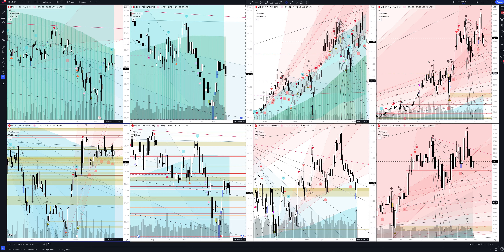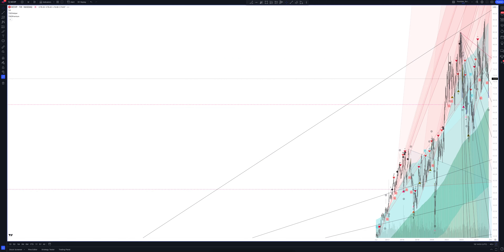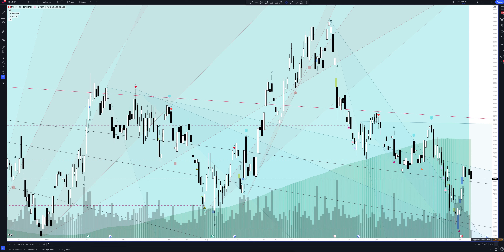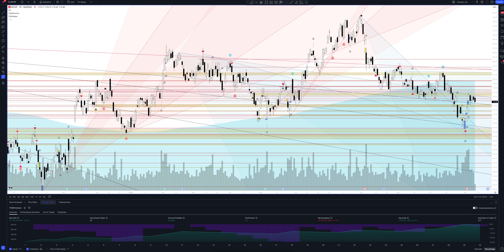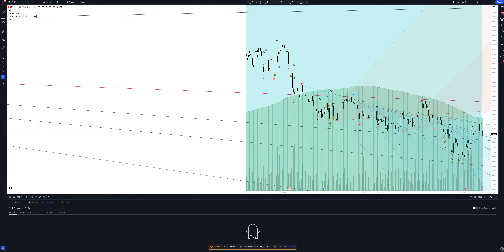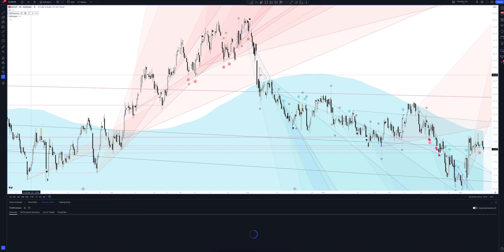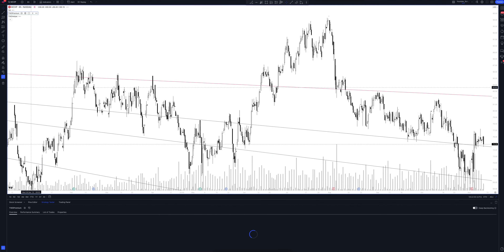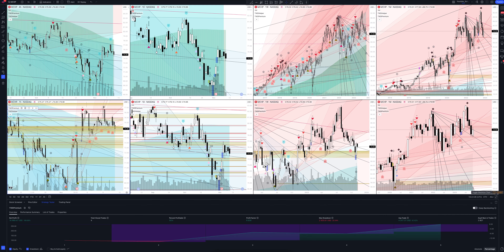MICROCHIP TECHNOLOGY INCORPORATED price forecast, (Microchip Technology) analysis today and 2024 | M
In this video you will see a complete overview and professional analytics of Microchip Technology on all time intervals, and also learn how to buy or sell MICROCHIP TECHNOLOGY INCORPORATED today and next week. Considering that we are analyzing monthly timeframes for MCHP, this will help you make forecasts for any time interval. Whether you are a trader starting from scratch or an investment enthusiast, this video will definitely give you a complete understanding of the market situation.

If you are interested in the Microchip Technology price forecast for today and tomorrow, see the MICROCHIP TECHNOLOGY INCORPORATED analytics on the hourly interval.
If you are a trader and you are interested in the price forecast Microchip Technology for the day, look at the analytics MICROCHIP TECHNOLOGY INCORPORATED on the daily timeframe.
If you are an investor and you need a price forecast Microchip Technology Inc for a week, look at the analytics MICROCHIP TECHNOLOGY INCORPORATED on a weekly interval.
If you are a professional investor and you are interested in the Microchip Technology Inc price forecast for 2023, see the MCHP analysis on a monthly interval.

All analytics are done using the professional trading indicator The Waved™ Premium. In it you will find trading signals for MICROCHIP TECHNOLOGY INCORPORATED, VSA analysis Microchip Technology Inc, technical analysis MCHP, divergence signals for MCHP, review of trading patterns. And you will find out whether the price will goes up or down in the near future. Microchip Technology, Inc. engages in the provision of semiconductor products. It operates through the Semiconductor Products and Technology Licensing segments. The Semiconductor Products segment is involved in designing, developing, manufacturing, and marketing microcontrollers, development tools and analog, interface, mixed signal, connectivity devices, and timing products. The Technology Licensing segment offers license fees and royalties associated with technology licenses for the use of SuperFlash embedded flash and Smartbits one-time programmable technologies. The company was founded on February 14, 1989, and is headquartered in Chandler, AZ.